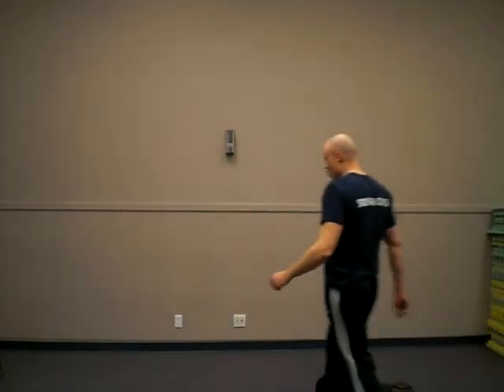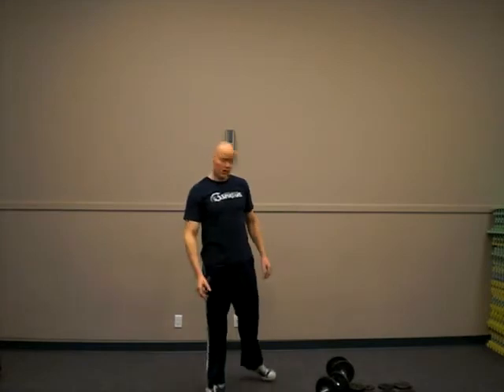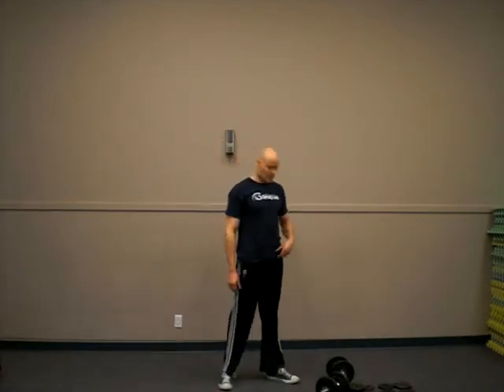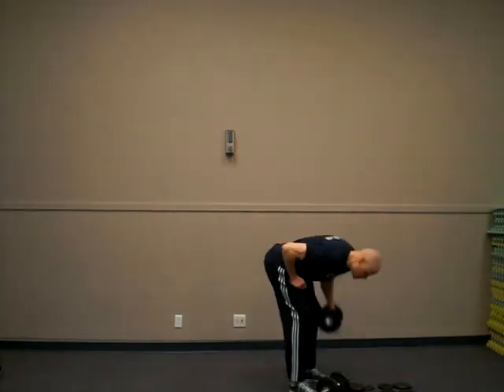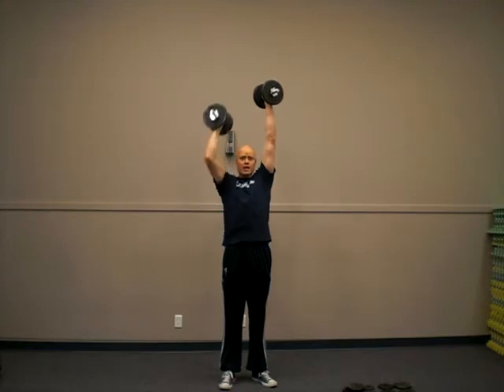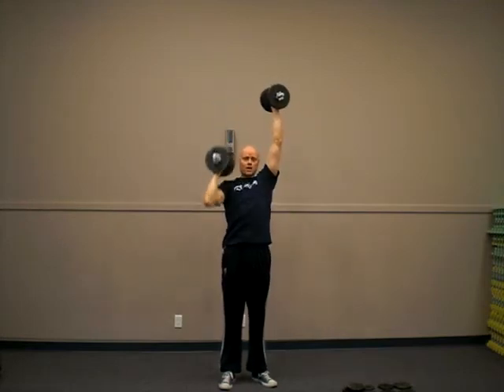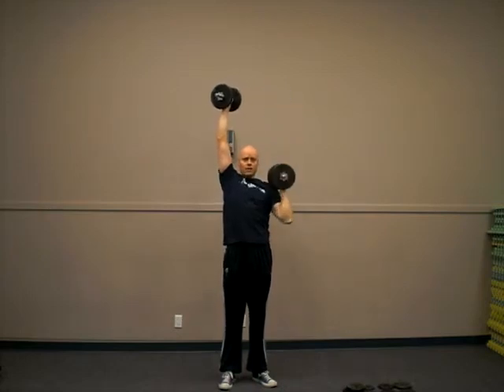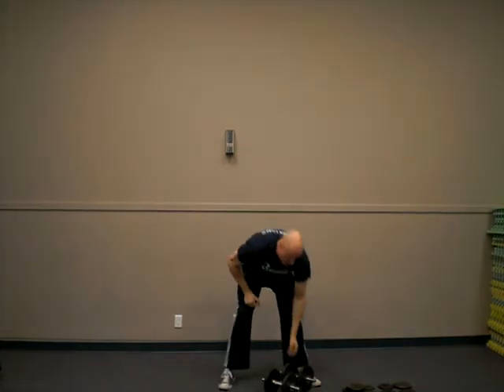Alternating DB press with pause at top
I show a challenging variation to traditional dumbbell presses.